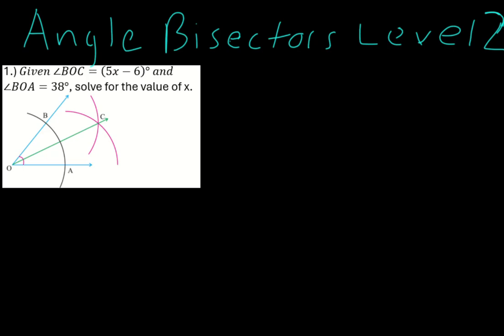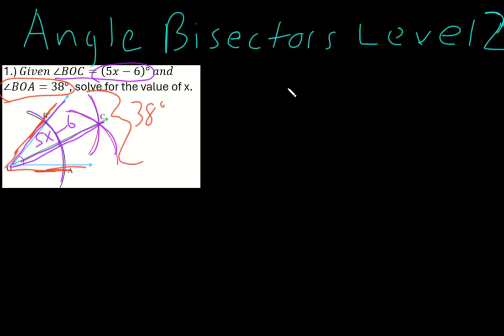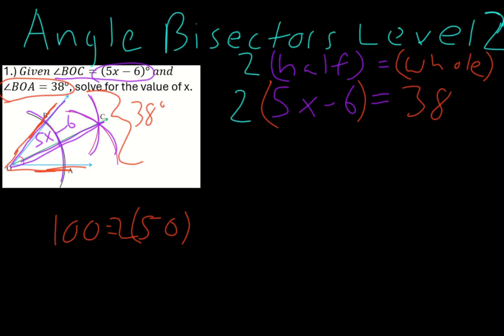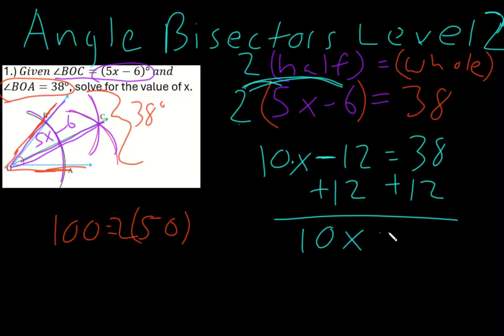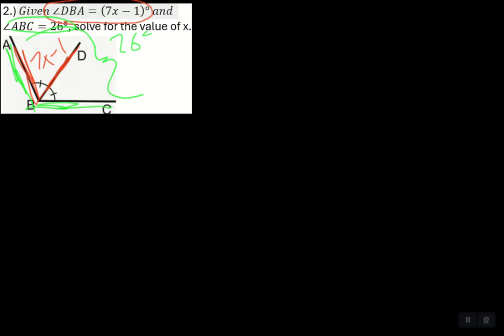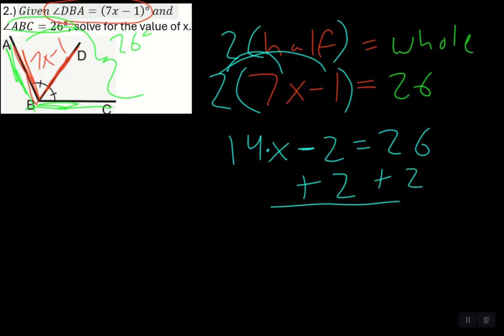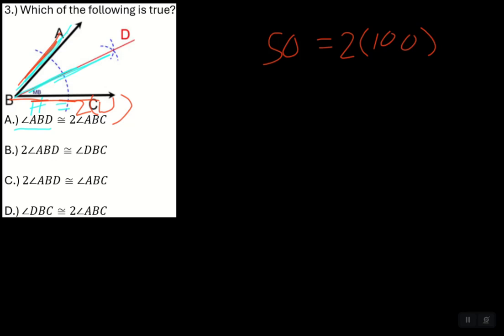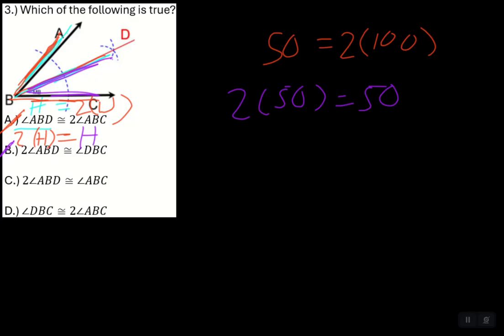Angle Bisectors Level 2